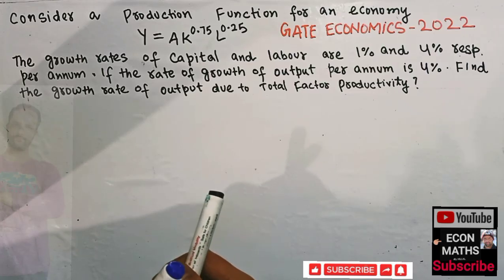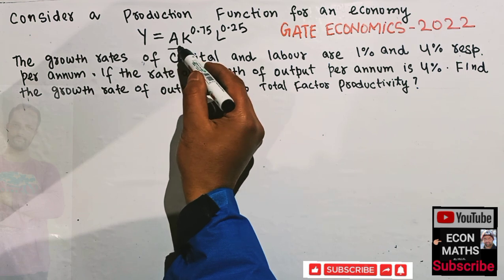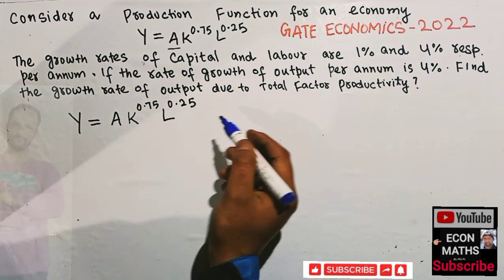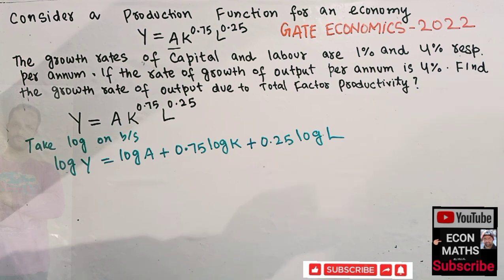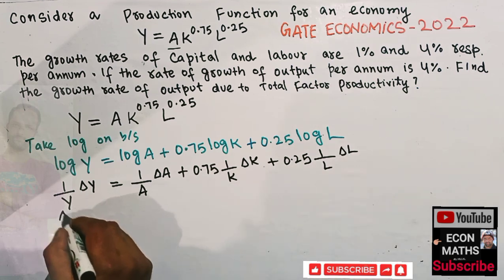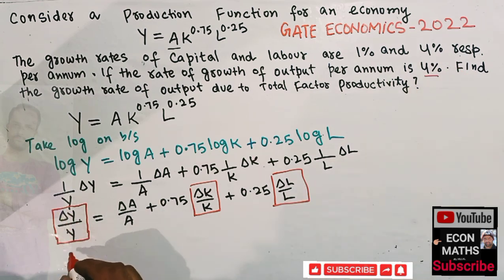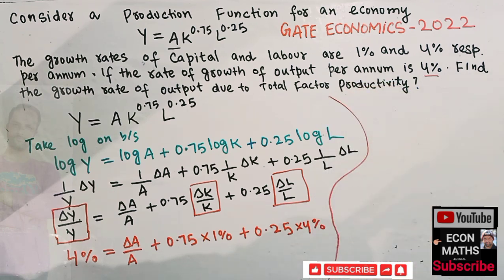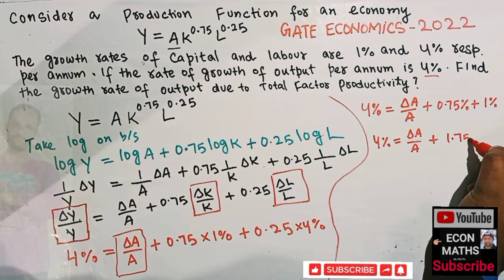rate of growth of output due to TFP from given Cobb Douglas Production Function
The exam for GATE  Economics PAPER  was conducted on 6th February 2022. level of paper was Moderate and most of the questions were from econmetrics statistics and mathematical economics . overall the standard of the paper was good as is expected in IITS

Consider a Cobb-Douglas
production function for an Economy as: Y= AK^0.75 L^0.25
The rates of growth of capital and labour are, respectively
1% and 4% per annum. If the rate of growth of output is
4% per annum. What is the rate of growth of output due to
Total Factor Productivity (TFP)

JAM ECONOMICS

Mathematical Economics

Microeconomics

IS-LM MODEL